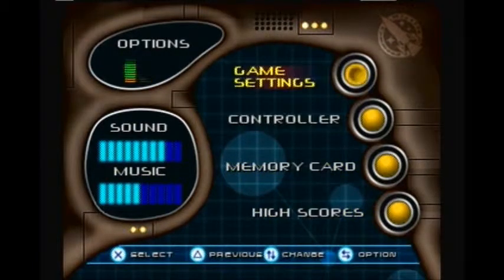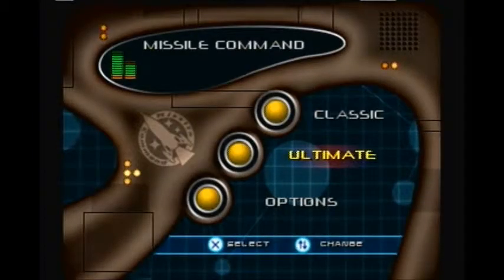Missile Command (PS1) Episode 1: My Horrific Australian Accent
Seriously, why do I even bother to try doing accents?

Anyways, welcome to Missile Command, but not quite as you (and probably your parents) know it!  That's because this is for the Playstation! The gameplay is a bit different, but I hope you enjoy the gameplay, Also, I intend to upload this game to completion, something THAT HAS NOT BEEN DONE ON YOUTUBE YET!